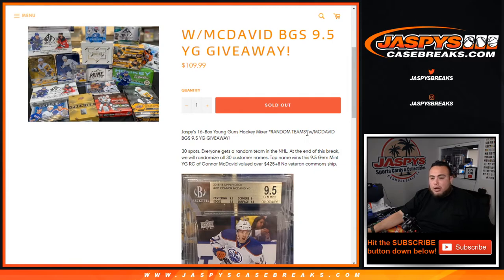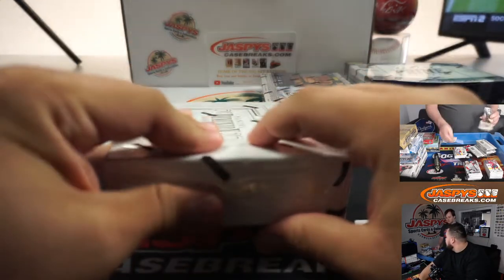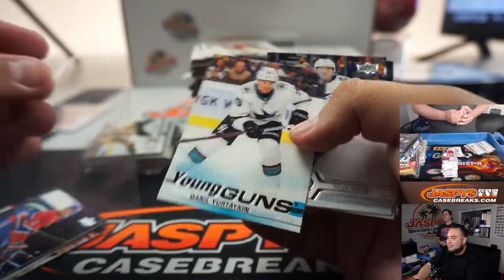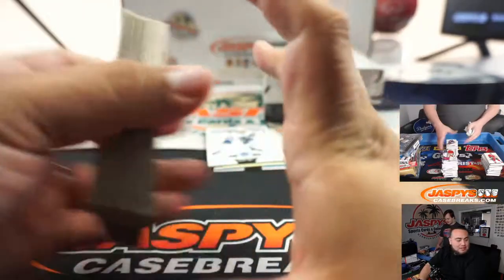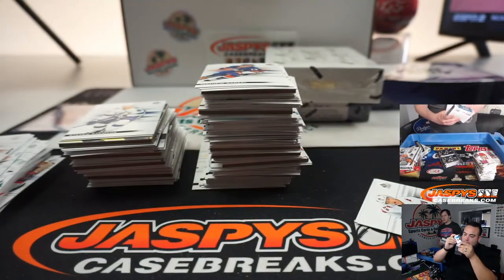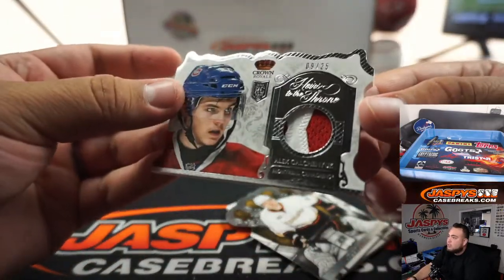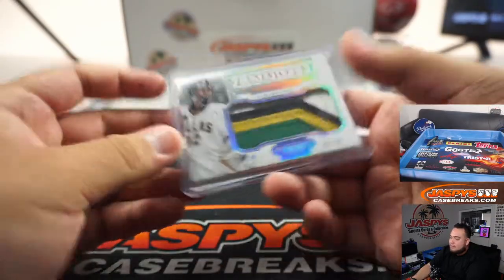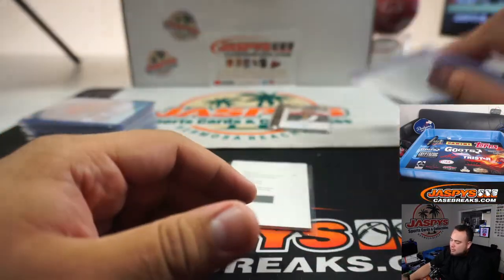M. 6/22 - JASPY'S 16-BOX YOUNG GUNS HOCKEY MIXER *RANDOM TEAMS*